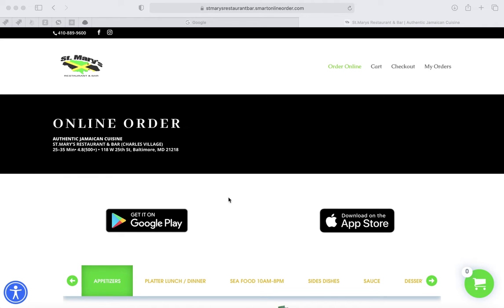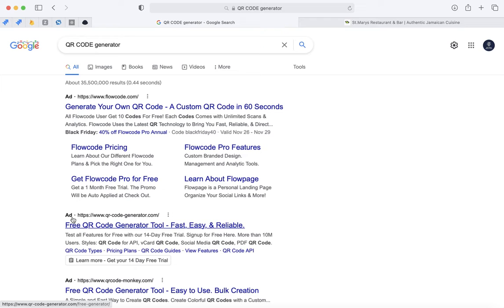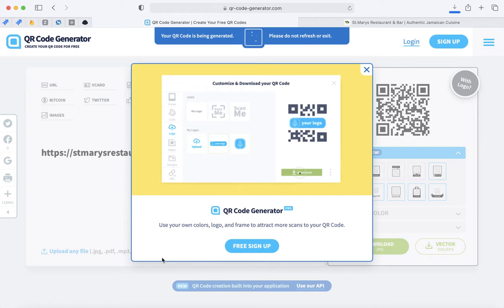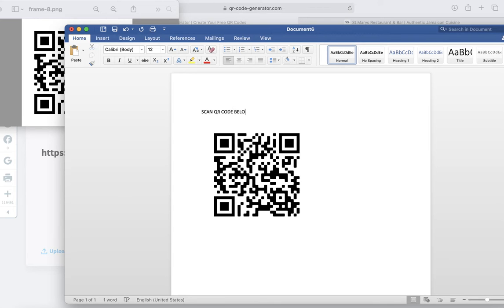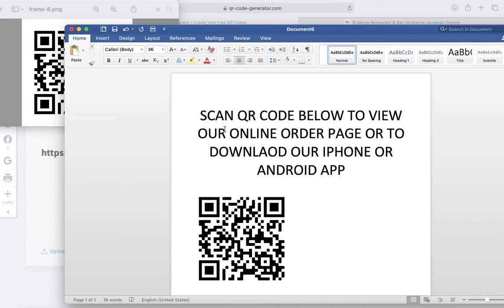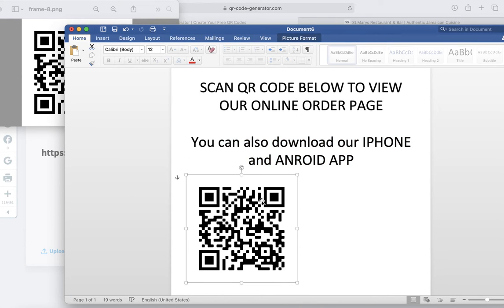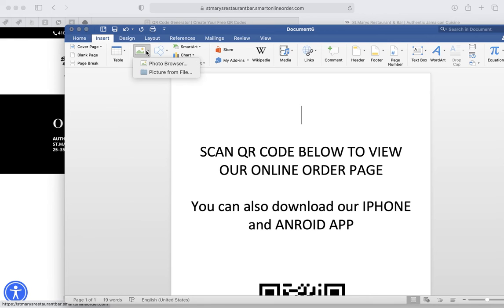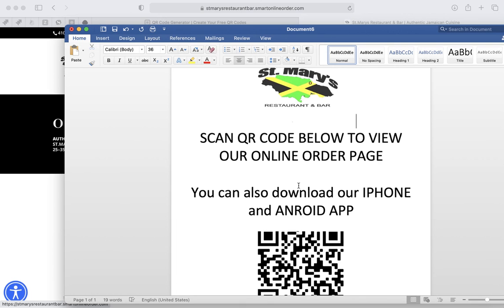How to Create a QR Code to get customers to Order Online or to Download your IPHONE or Android App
2.) Schedule a Free Meeting to Learn more about all of our services and to learn about our Social Media Marketing (Scheduel a free meeting to learn about our Social Media Marketing and we will ship you Free QR code stickers in the mail to U.S Customers)